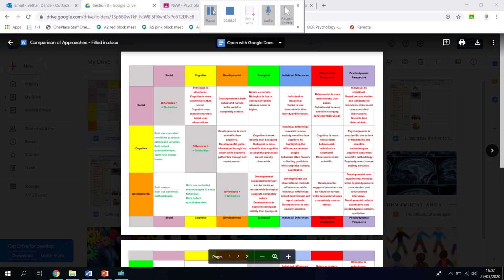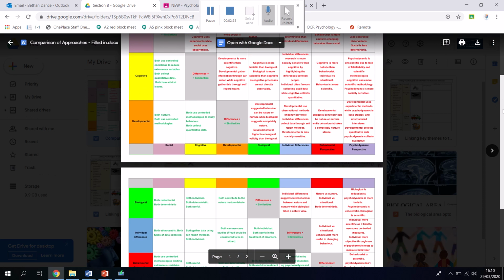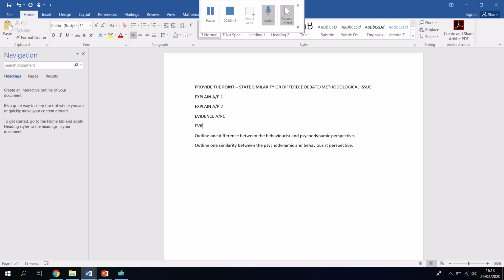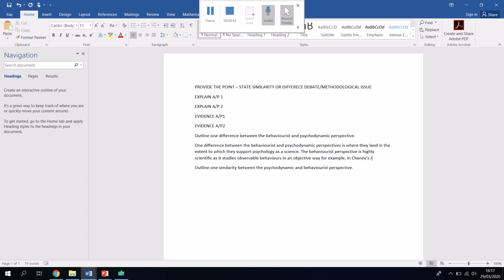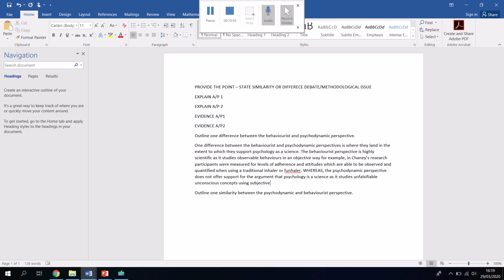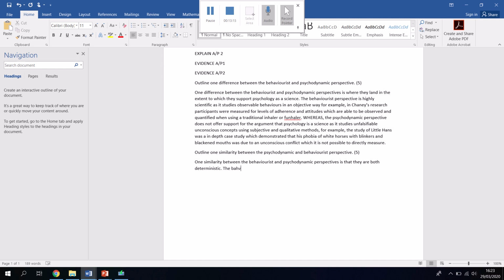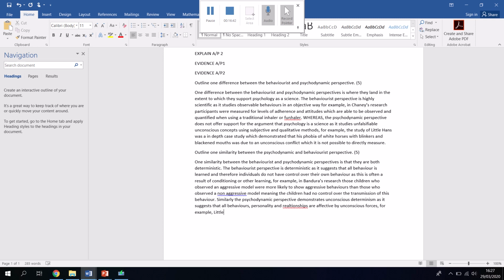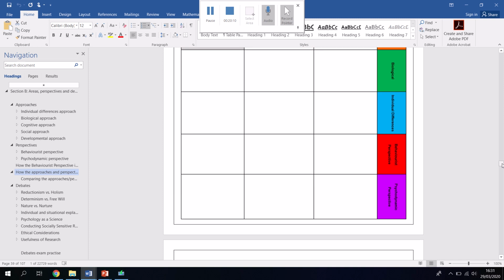Similarities and differences between approaches and perspectives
OCR psychology